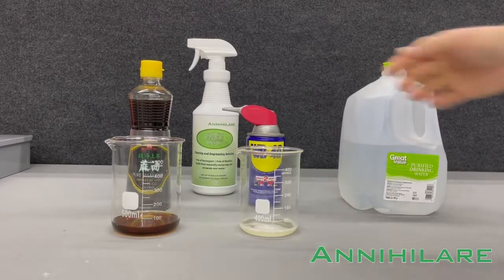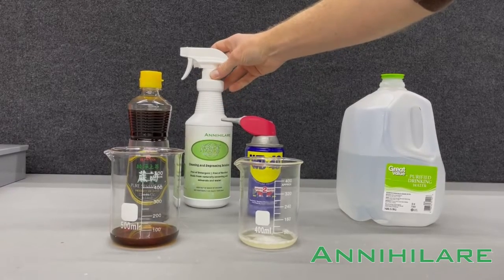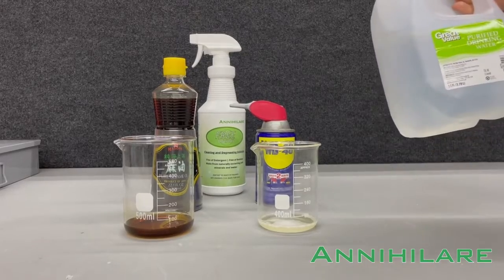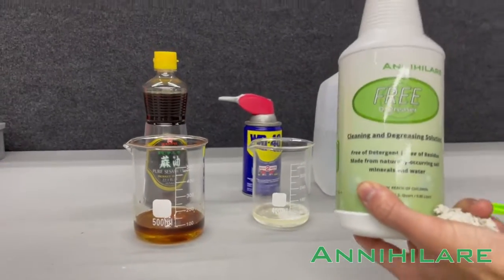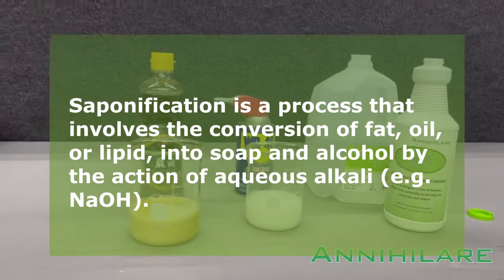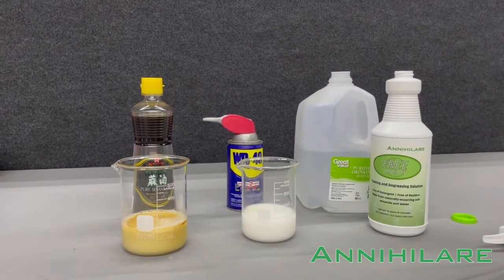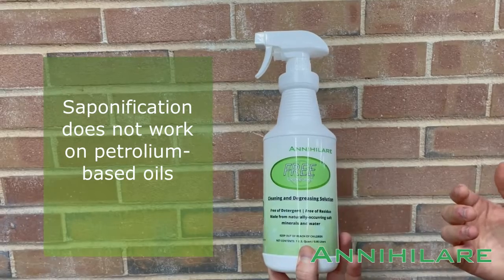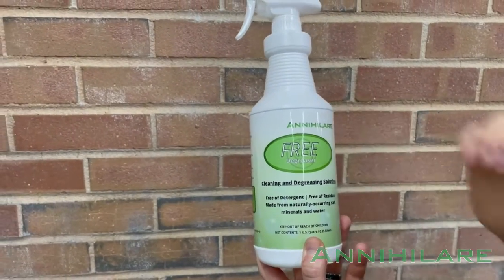Sodium Hydroxide (NaOH) "Saponifying Oils" (Powerful Kitchen Degreaser)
At Annihilare® , we are ushering in a new generation of clean. We promote healthy environments for all people with our cutting-edge infection prevention technology, including EPA-registered disinfectants, on-site generation technology and state of the art facilities management tools.